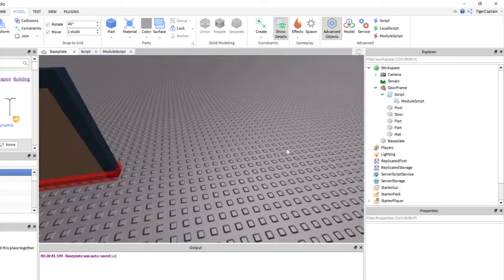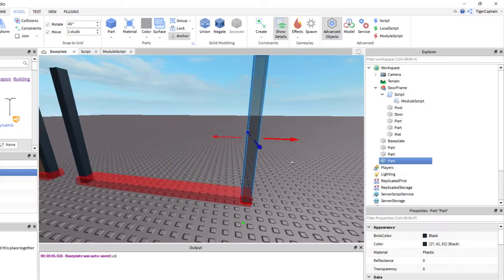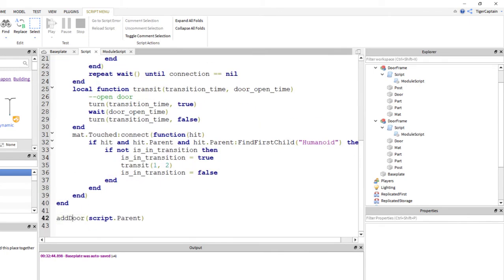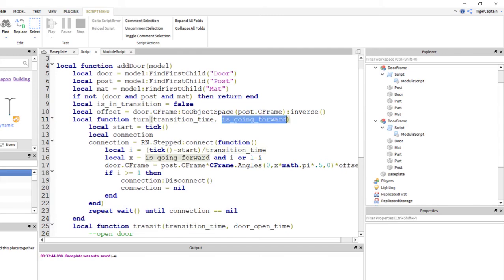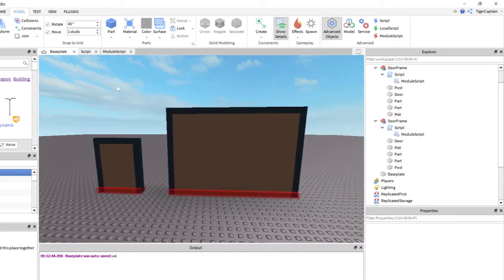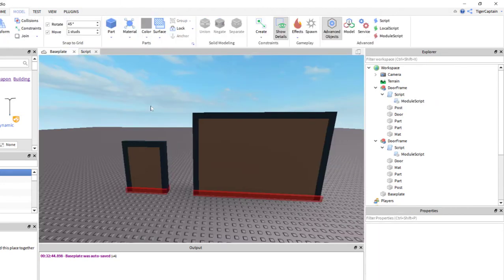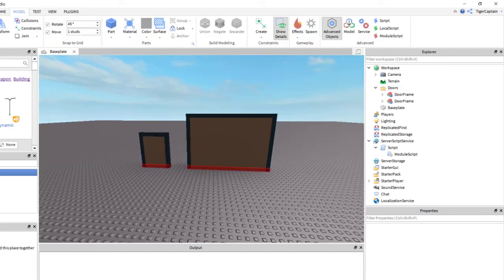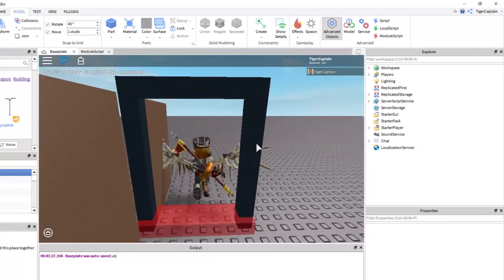Roblox, Simple Door Opening System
This video shows the simplicity of making a door script, that will open when you step upon the red door mat.
This video uses easy to medium techniques.
There are some better ways to make door object modules with OOP, however that is out of the scope for this video.